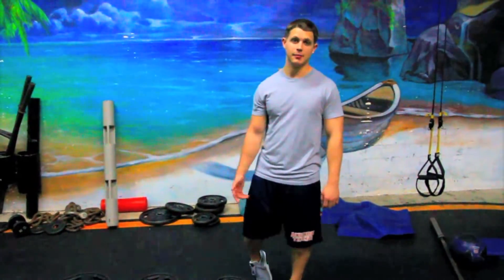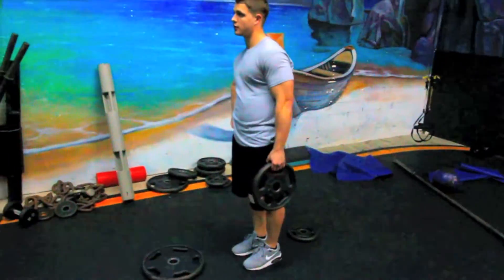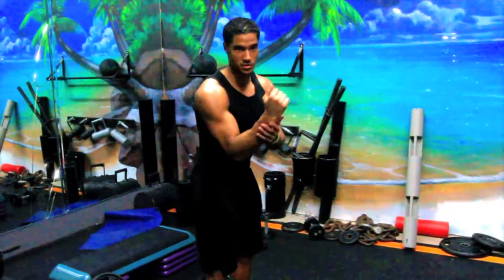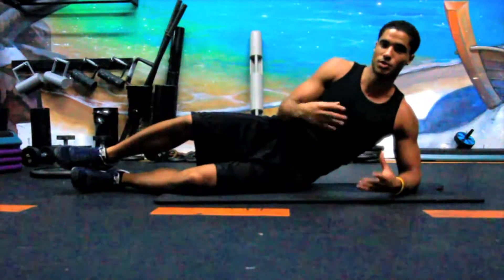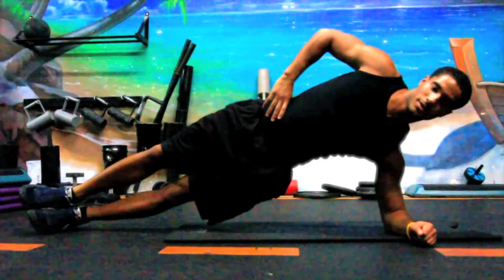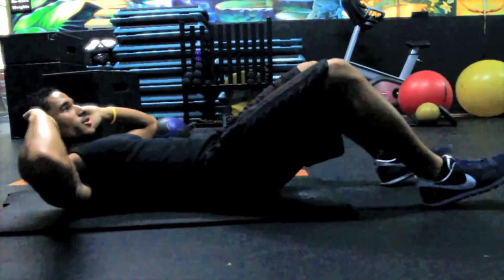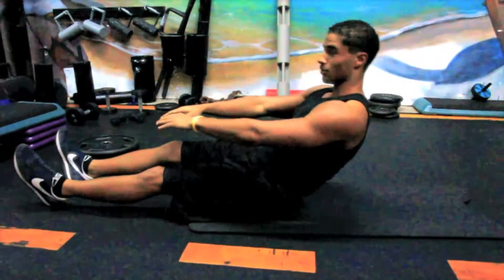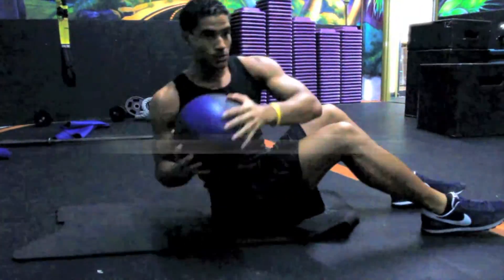MAD FIT CORE part 2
MAD FIT-Matt And Derick's Fitness

Here it is! The first most requested video, ABS, which is part of your Core.